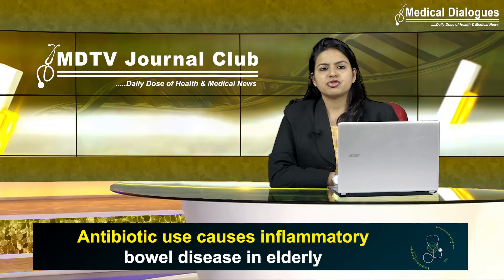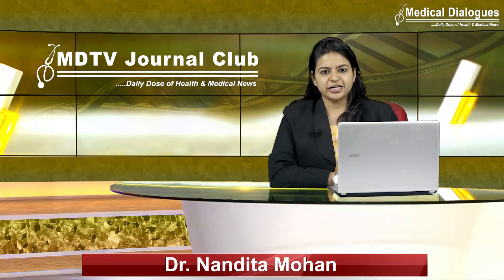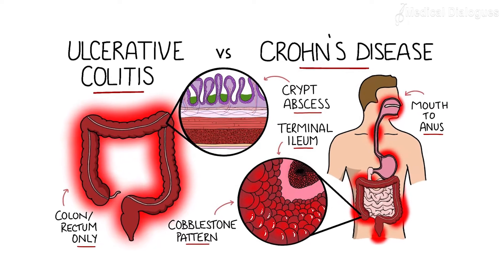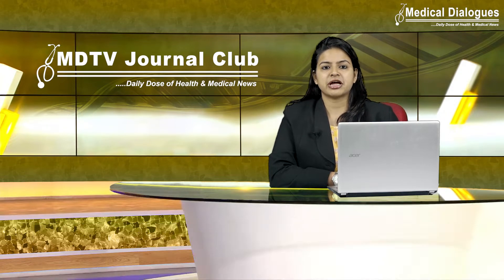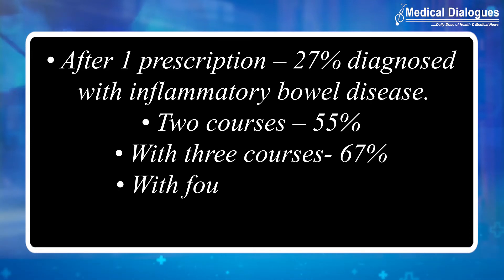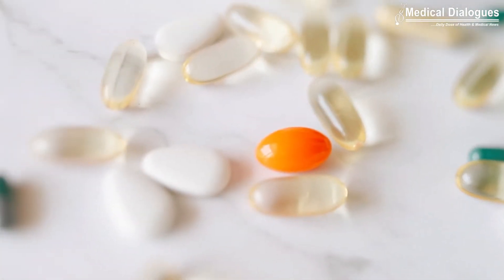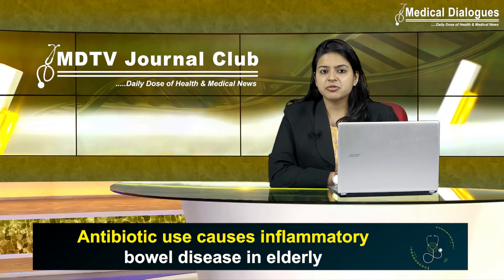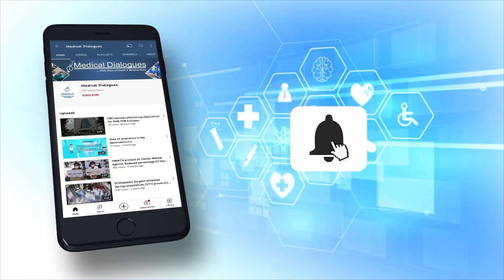Journal Club - Antibiotic use causes inflammatory bowel disease in elderly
Antibiotic use causes inflammatory bowel disease in elderly

Antibiotics are used to treat or prevent some types of bacterial infections. However their side effects are long debated and debates of antibiotics only being prescribed to treat serious health problems and concerns of Inflammatory bowel disease (IBD) characterized by chronic inflammation of the gastrointestinal (GI) tract is common.